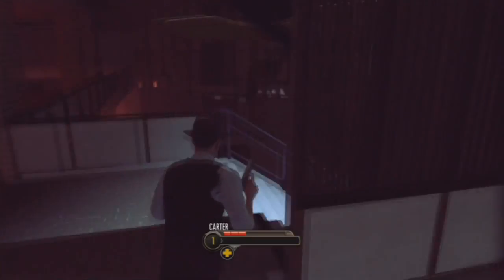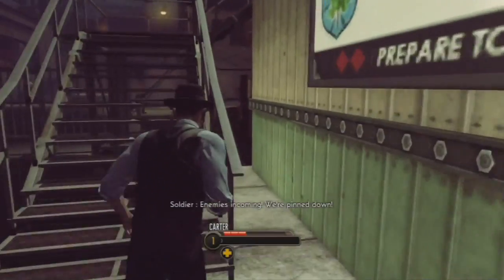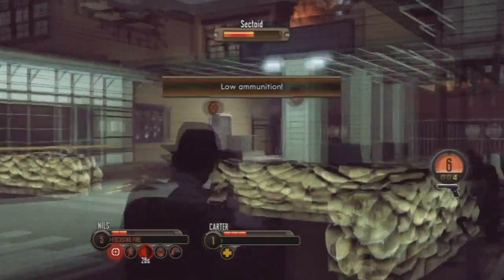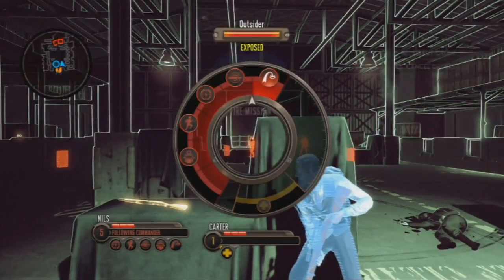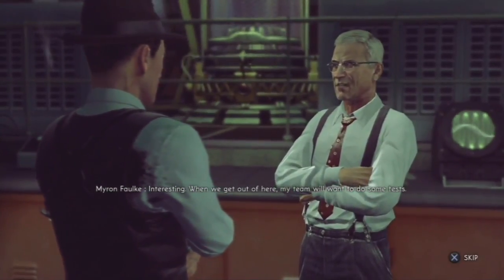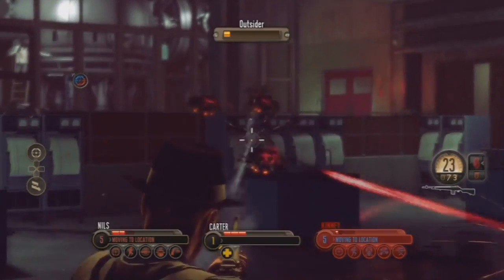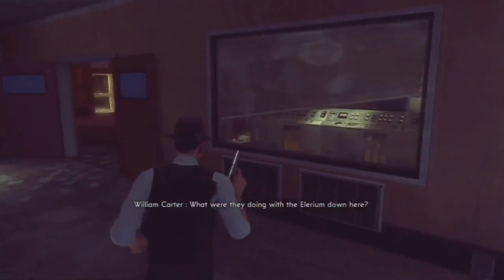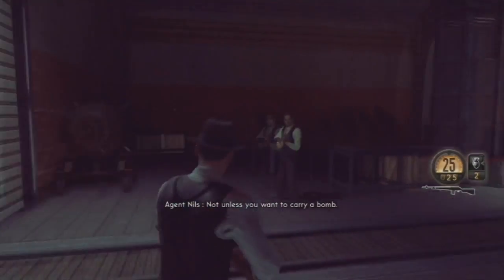The Bureau: XCOM Declassified Walkthrough Part 1 Gameplay Review Lets Play Playthrough PC PS3